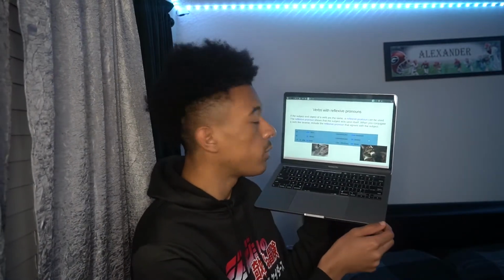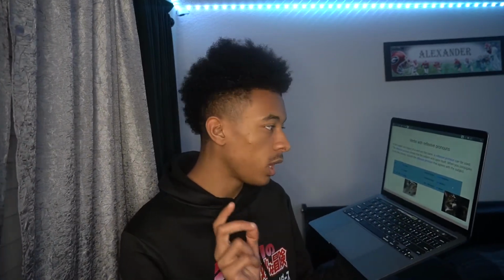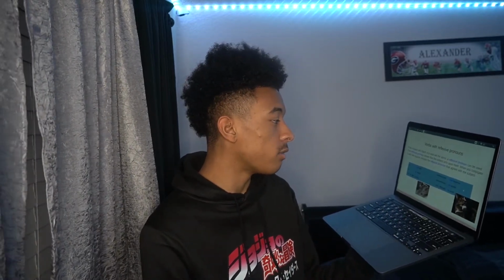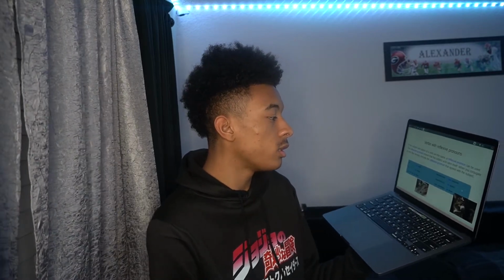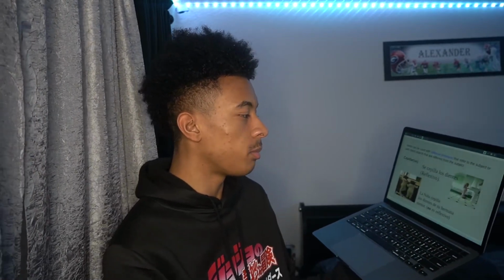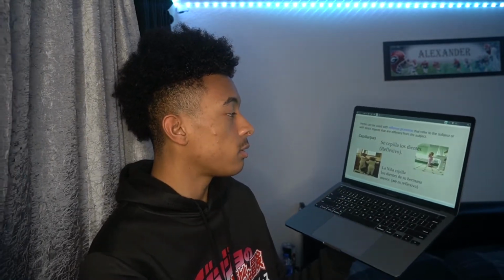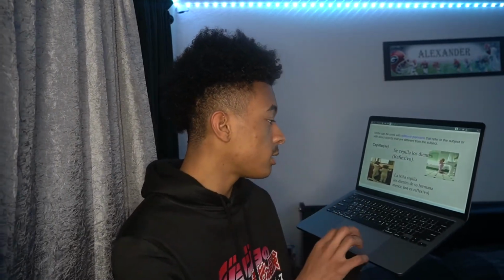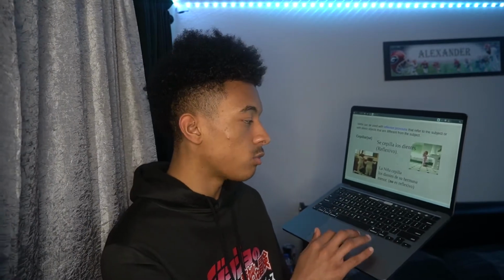Life as a High School Senior (Week 2)